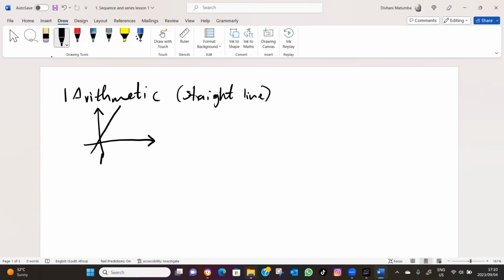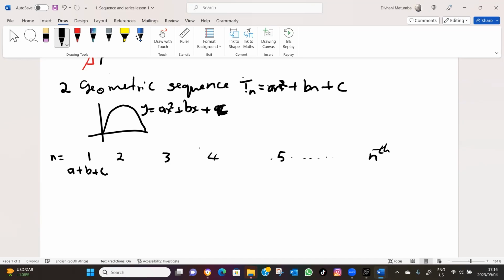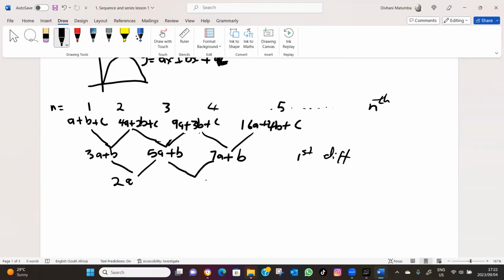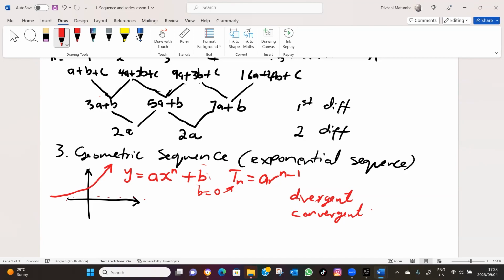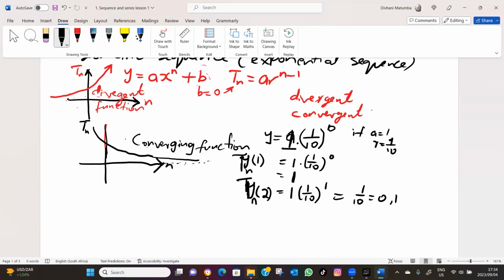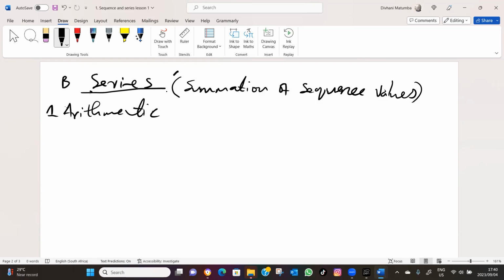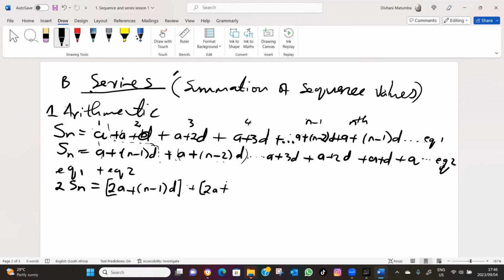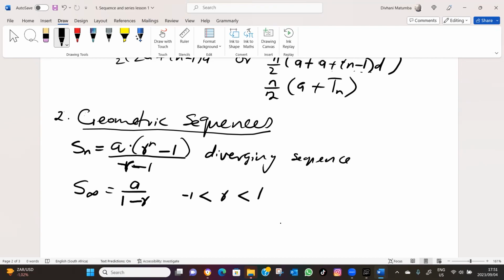M12 Vid1 P Number Pattern (Sequence and Series)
This lesson was compiled to assist Grade 12 Matric Students to learn the basics of number Pattern (Sequence and Series). Education is a key to success, and it plays a very big role in our nation as South Africa. This video can also assist non south Africans as well. I would like to play a big Role in helping the matric class of 2023 students to get an A grade in mathematics. The fundamentals of maths are often skipped during the studies. I will summarize the Key points in Each and Every Topic to ensure that every topic is fully understood.

Ther topic of Sequence and Series plays a fundamental role in Financial mathematics which is one of the chapters I will cover in my videos.